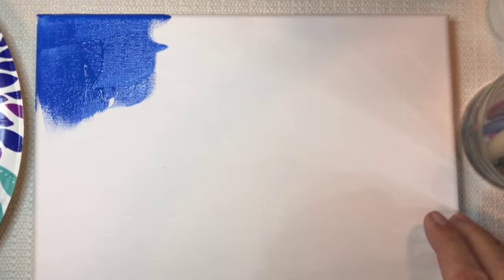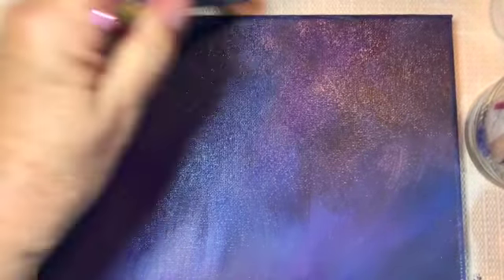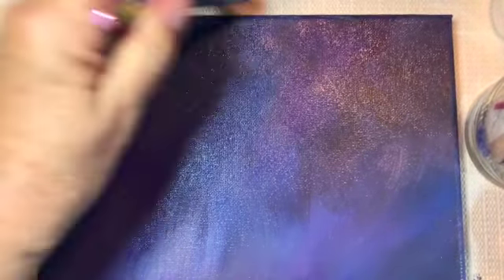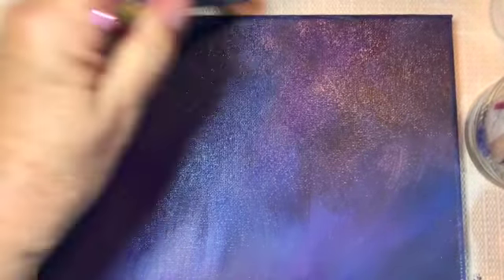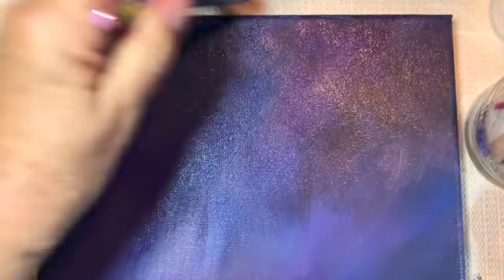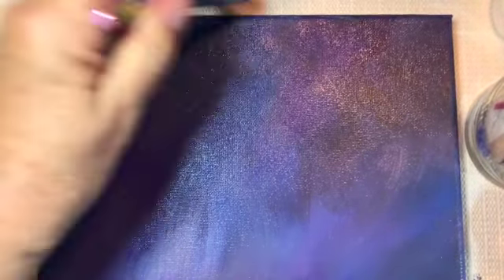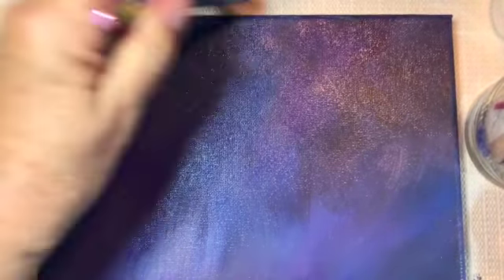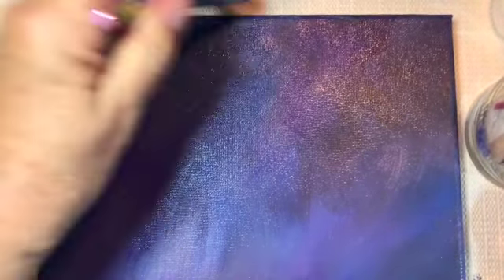"Blooming Cactus"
Easy Acrylic step-by-step video from Nora's Painting Room class on 3-11-21.

Free LIVE (ZOOM) painting classes happen in Nora's Painting Room every Thursday at 6 p.m. PST.  We have a great group of regulars and are always happy to see new people.